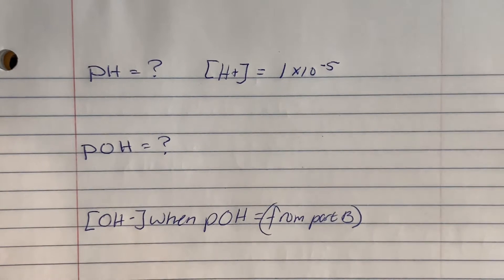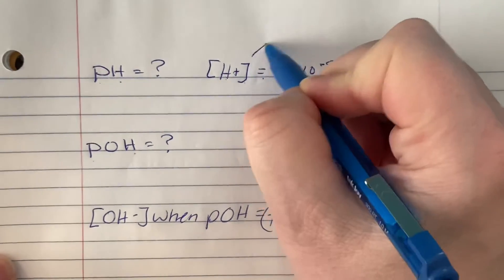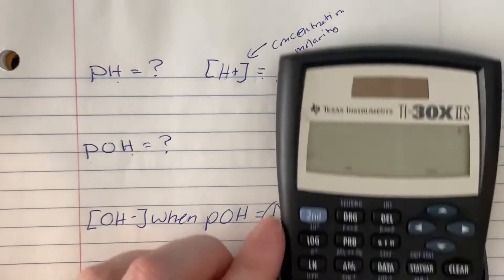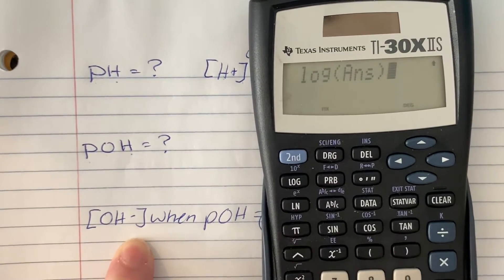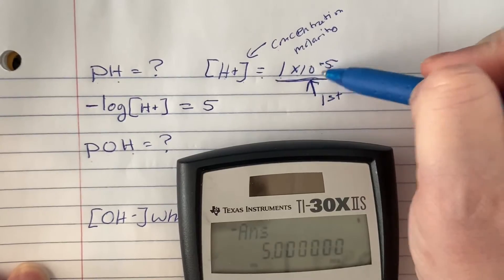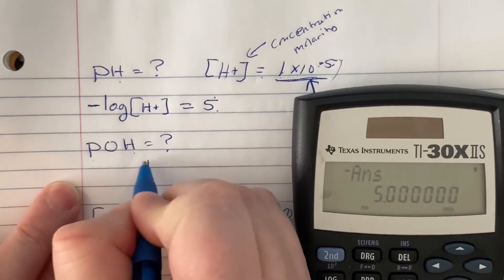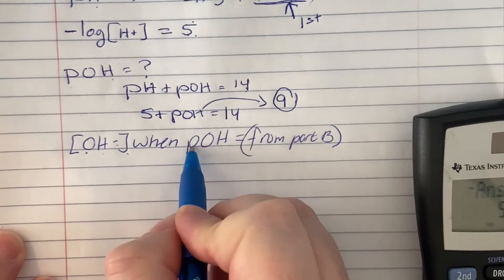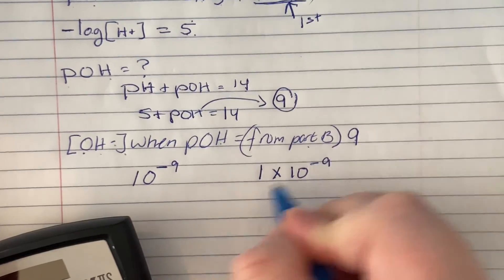pH log on TI30